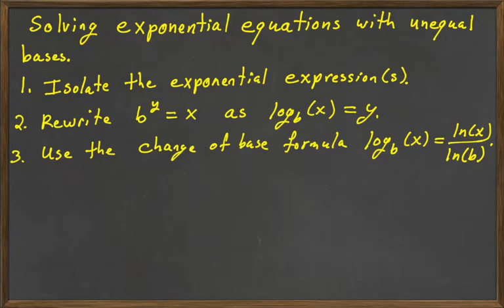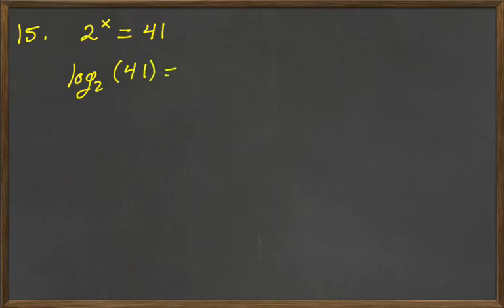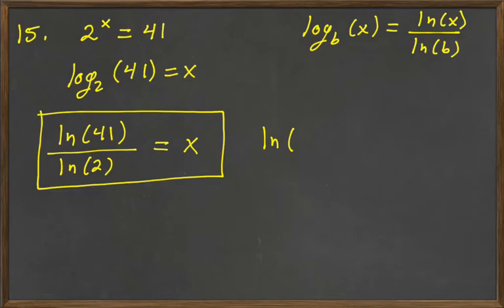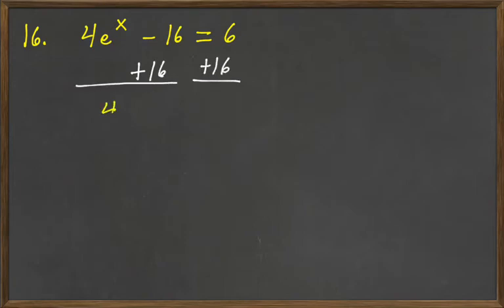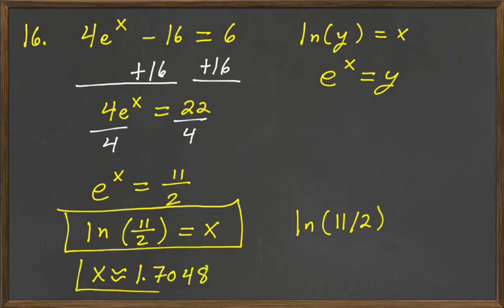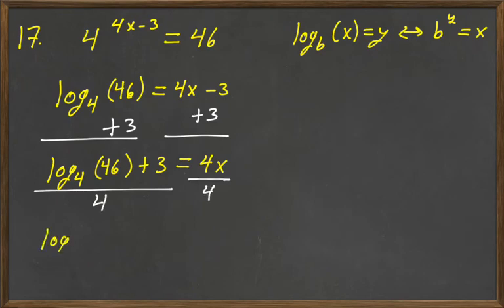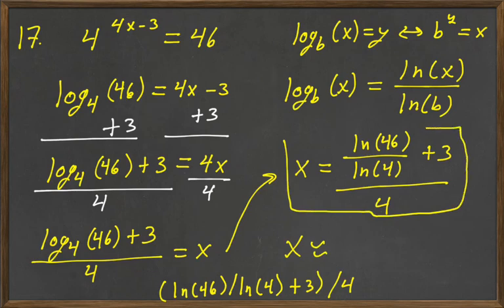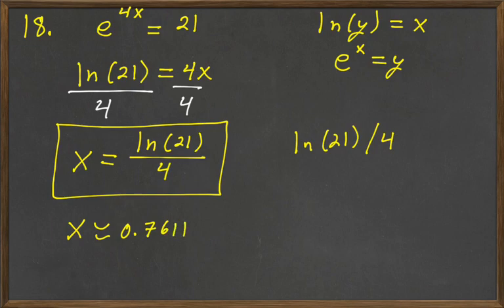Solving Exponential unequal bases with change of base